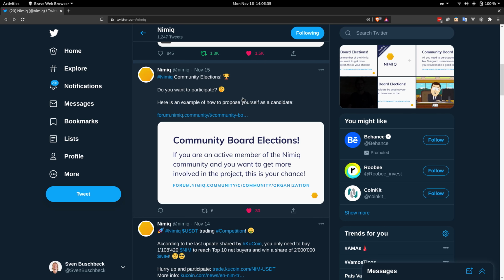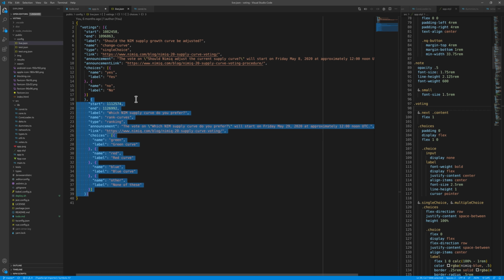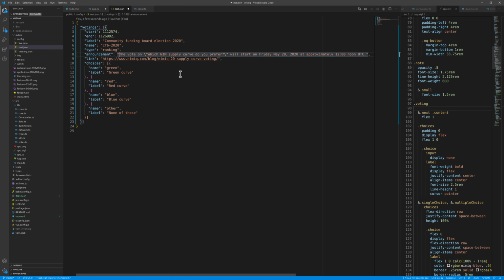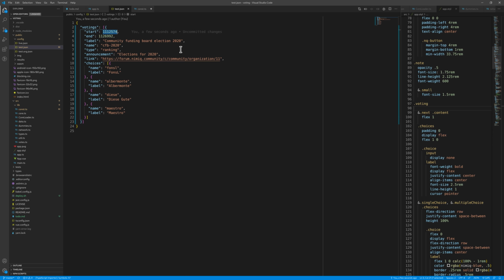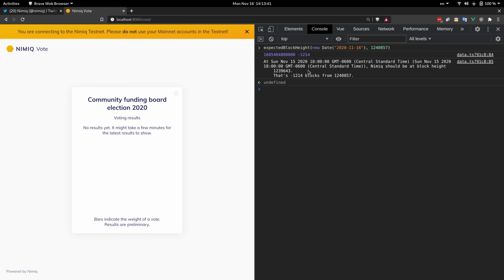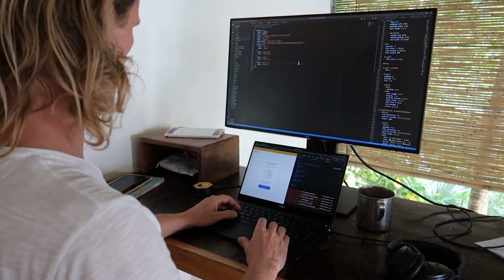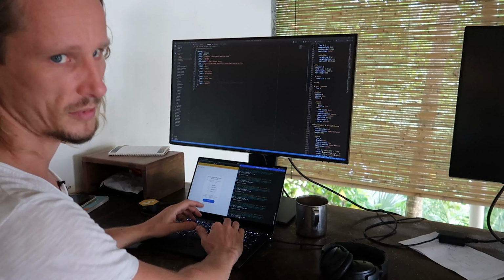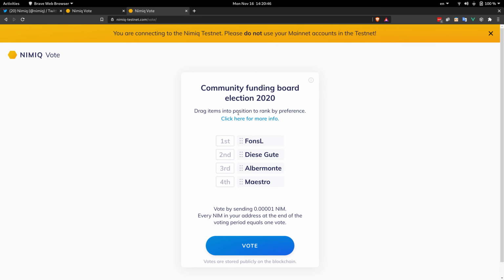Setting Up & Deploying Community Board Elections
Want to know how the voting app works? In this video we'll go together through the process of setting up the community funding board elections of Q4 2020.